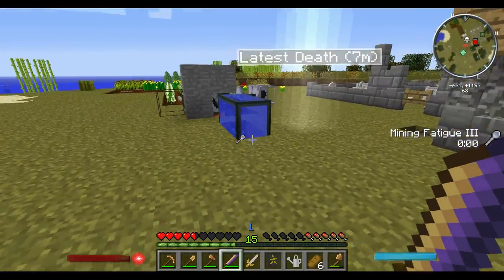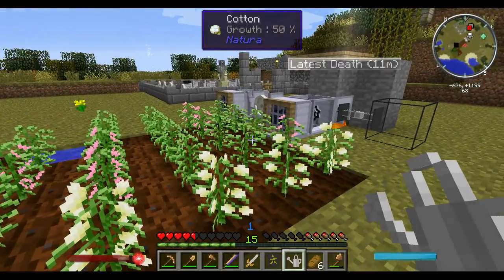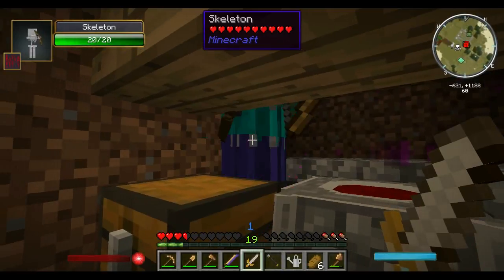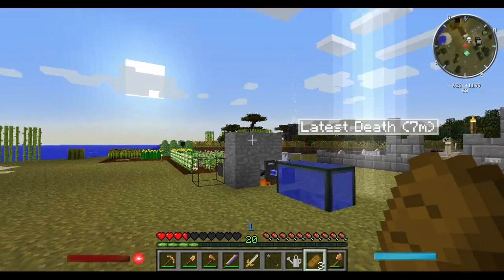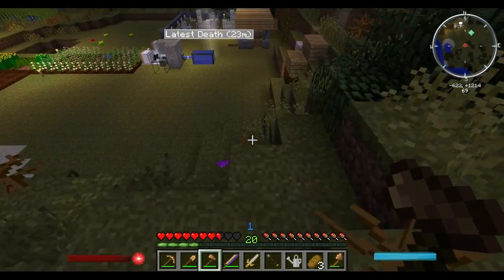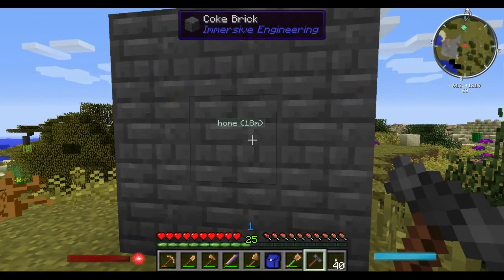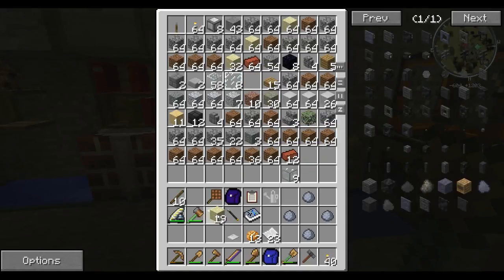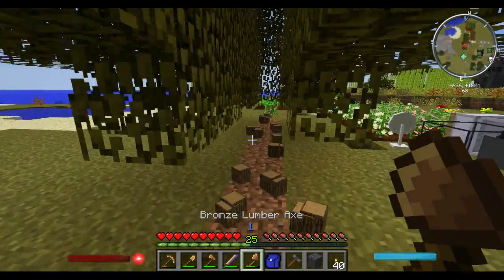Pain in the End Ep7: Catching up and Talking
A little farming, and a lot of talking.